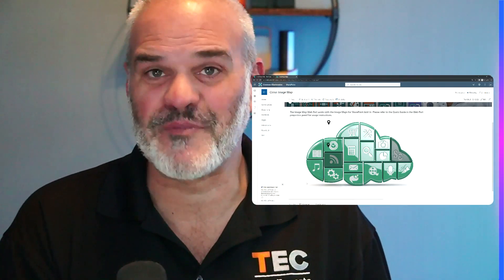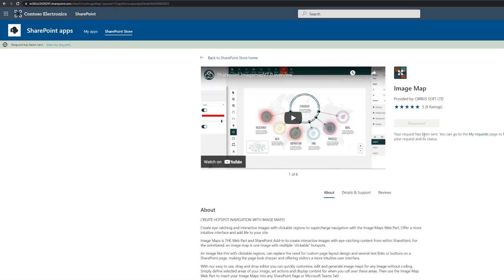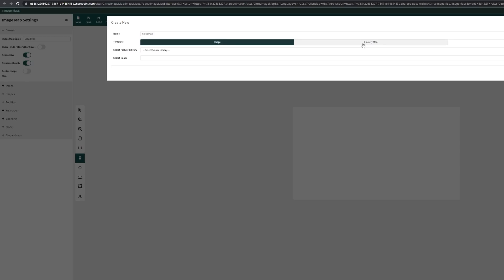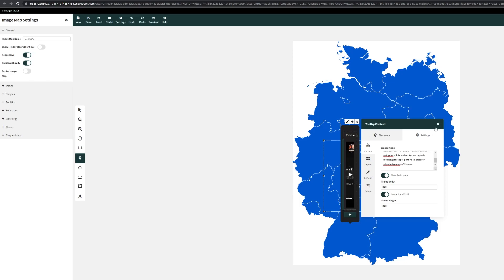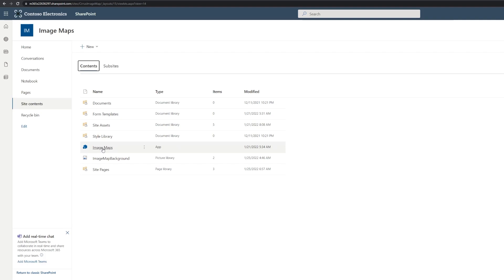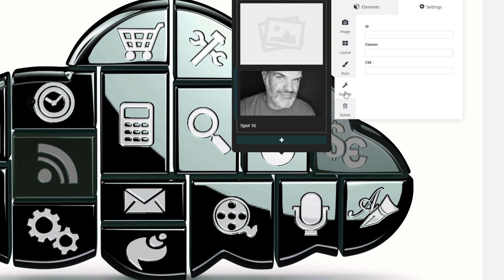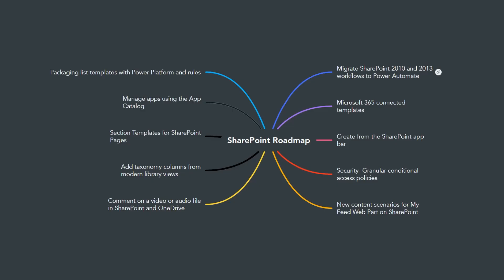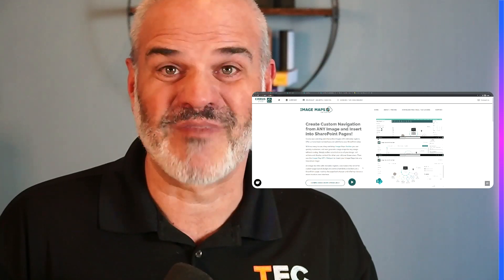Navigate easier through SharePoint with Image Maps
SharePoint has improved massively lately with top navigation, left Nav with favorite and recently visited sites plus the mega menus.

Looks good so far – we could be happy now!

No, I still like to use and create visuals like MindMaps (my favorite choice is Mindmeister) not only for brainstorming and collaboration but also for navigation. I use it a lot and store links. SharePoint does not really help us to add hyperlinks to these exported images which we share after a workshop.

So I checked the market for Image Maps Tools and found this solution from Apps365 which I would like to explain how it works.

00:00 Start
02:37 New Image Map for Countries (Country Map)
05:40 Default Image Map with all configuration possibilities
07:58 New Mindmeister MindMap